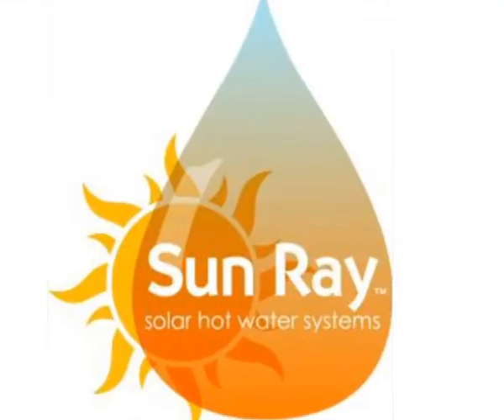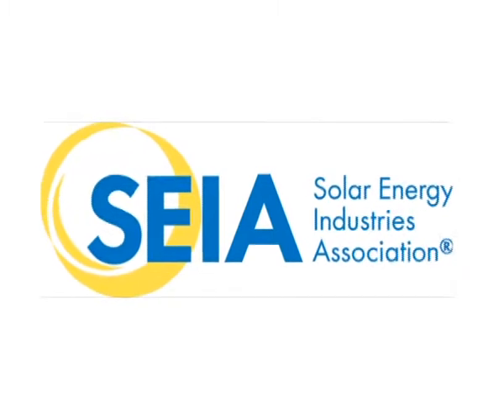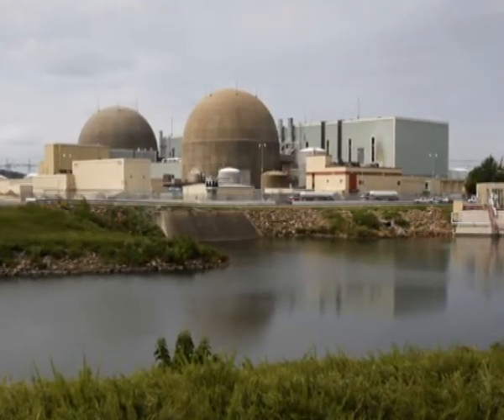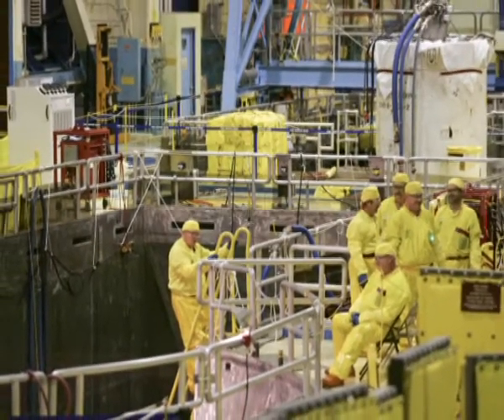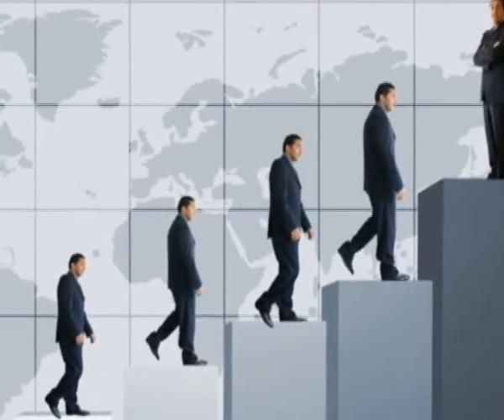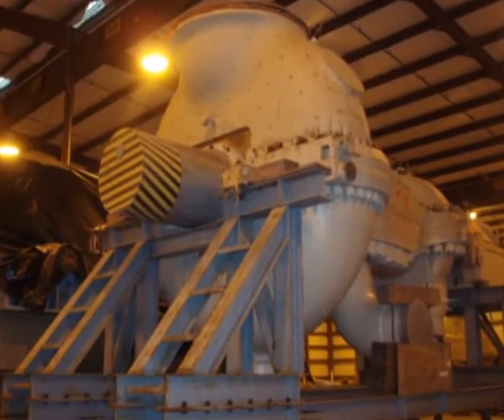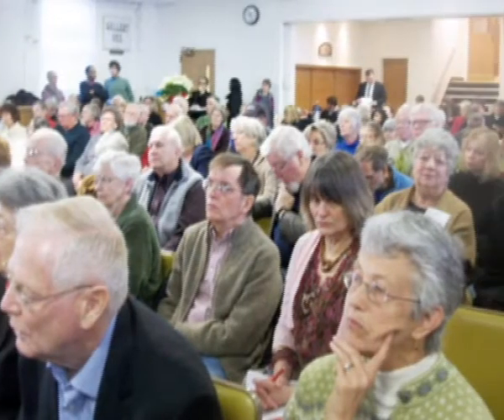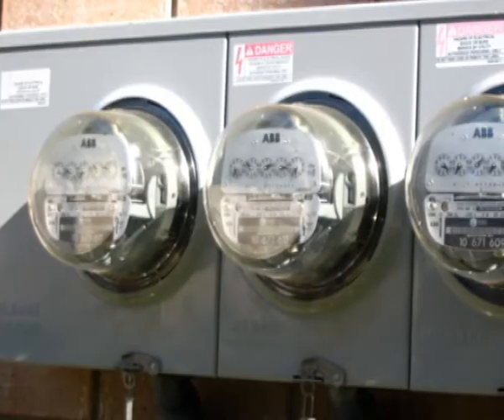Sunray Solar, Clean Power Finance Partners To Offer Consumers A More Affordable Solar Solution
Sunray Solar, Clean Power Finance Partners To Offer Consumers A More Affordable Solar Solution Sunray Solar has partnered with Clean Power Finance to bring more affordable financing options to consumers interested in solar power. This partnership supports Sunray Solar?s goal of delivering the best solar solutions available at an affordable price. According to the Solar Energy Industries Association, residential installations in the United States grew by 21 percent toward the end of 2011, and analysts and industry experts expect the demand for residential solar in 2012 and beyond to continually increase. Nuclear Reactors in Diablo Canyon Shut Down The Unit 2 reactor of Pacific Gas and Electric?s Diablo Canyon nuclear power plant in California was shut down due to the clogging of the seawater intake screens by jellyfish-like creature called salp. Salp are small barrel-shaped planktons. Unit 1 was earlier shut down for scheduled refueling. Both reactors are now offline. Ygrene Energy Fund Won Prestigious Edison Award Ygrene Energy Fund has been awarded the silver 2012 Edison Award in the innovative services category for social innovation. Ygrene has been recognized repeatedly for its leadership in energy efficiency financing. The company has partnered with several cities and programs that won awards recognizing its clean energy benefits such as the ?Green Economic Development?. Siemens Energy To Maintain First Solar-Hybrid Power Plant Siemens Energy will be providing long-term maintenance services at Abengoa?s150 megawatt, first solar-combined cycle hybrid power plant. The gas turbine and steam cycle are fired by natural gas, while the steam turbine will be receiving additional solar-generated steam during the day. The plant is located at the Hassi R?Mel natural gas field in northern Algeria. First Unitarian Church of Cleveland Installs Solar System In Shaker Heights, Ohio, a high-tech solar array is being installed at the First Unitarian Church of Cleveland. This solar system costs about $500,000 and is considered as the largest church solar system in the whole state. The 380 panels have a generating capacity of more than 91,000 watts and can supply about 80 percent of the church?s annual power consumption.